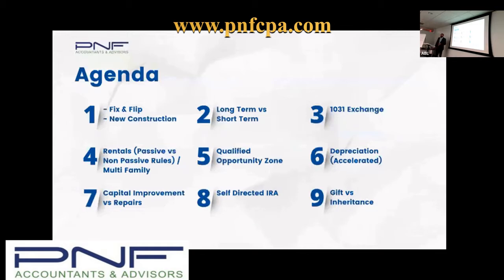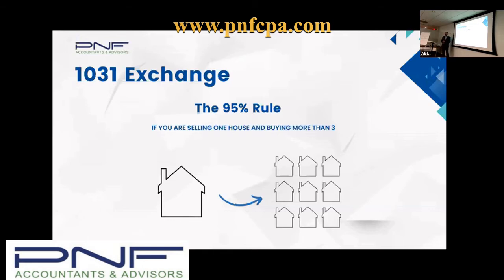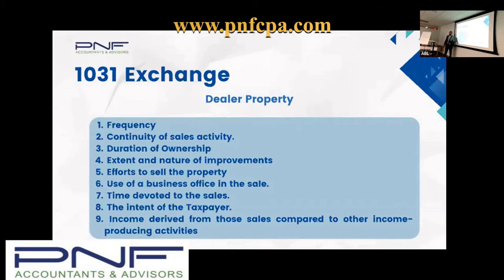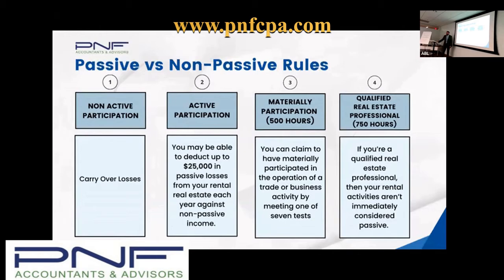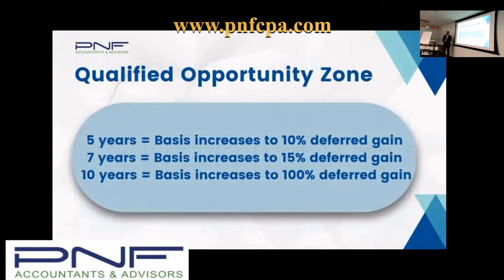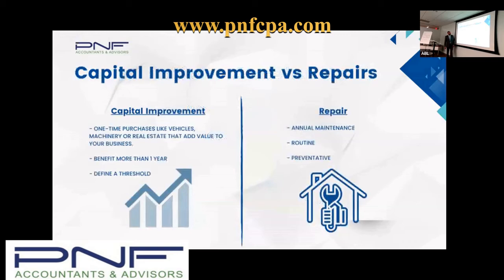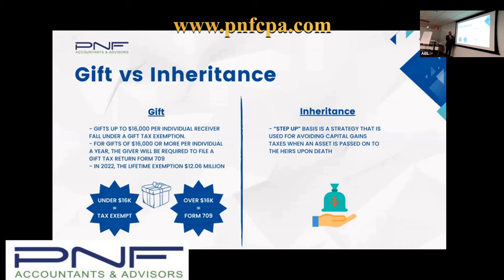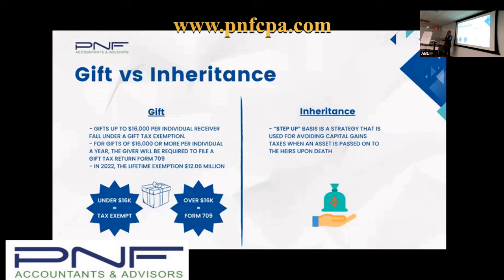PNF Real Estate Tax Advantages Webinar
PNF Accountants & Advisors' CEO, Pishoy Fahmi tackles tax advances for real estate investors who are looking to learn more about tax codes, and how to use them to your advantage. strategies, and more.

PNF is an accounting and advisory firm with a team of experts that guides and supports your business growth whether that involves tax saving techniques, assurance, financial audits, IT or business consulting.

No matter what challenge your business might be facing, our ultimate goal is helping people. So, how can we help you?